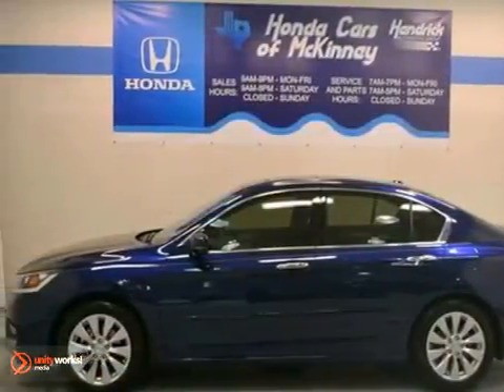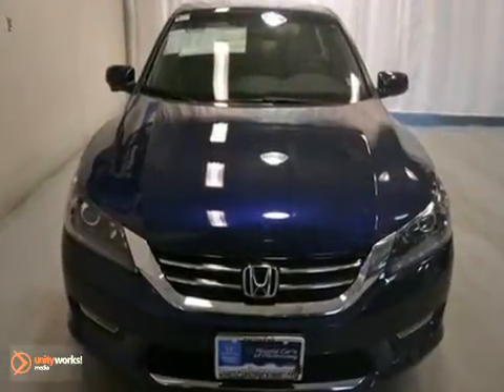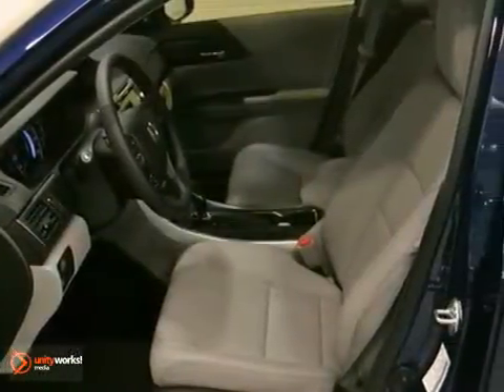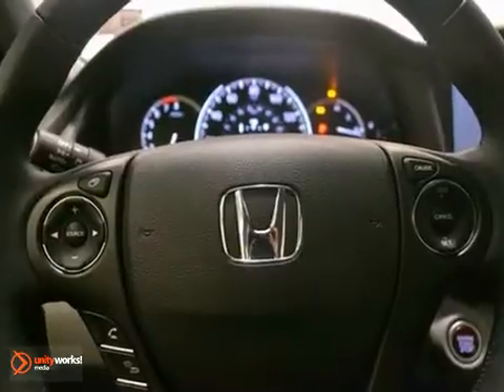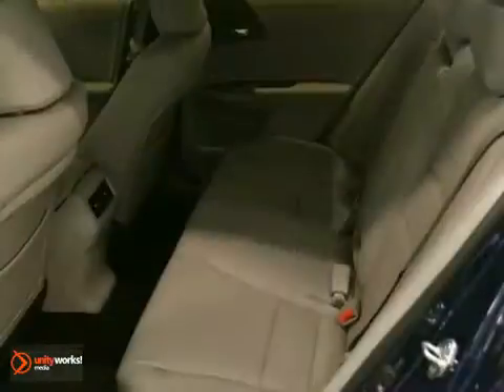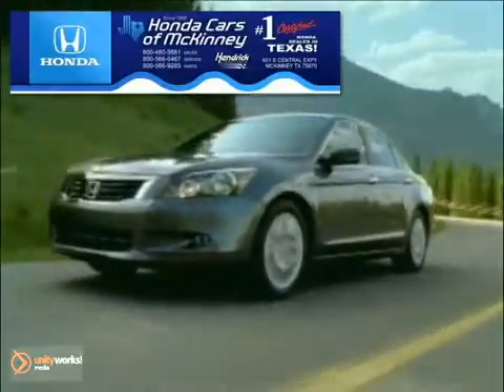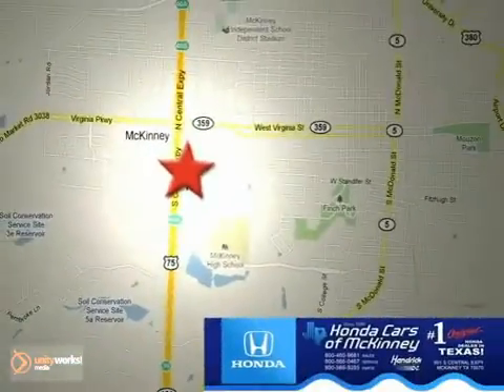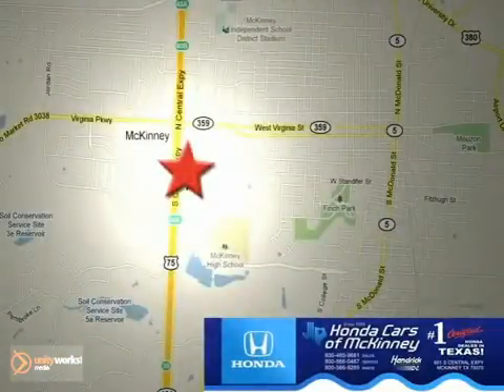2013 Honda Accord Sdn Dallas TX McKinney, TX DA008434 SOLD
Year: 2013
Make: Honda
Model: Accord Sdn
Trim: 4dr V6 Auto EX-L Sedan
Engine: 3.5L SOHC MPFI 24-VALVE
Transmission: 6-Speed Automatic
Color: Obsidian Blue Pearl
Interior: Gray
Stock #: DA008434
This 2013 Honda Accord Sdn 4dr 4dr V6 Auto EX-L Sedan features a 3.5L SOHC MPFI 24-VALVE 6cyl Gasoline engine. It is equipped with a 6 Speed Automatic transmission. The vehicle is Obsidian Blue Pearl with a Gray Leather interior. It is offered with a full factory warranty.

Address:
601 S Central Expy